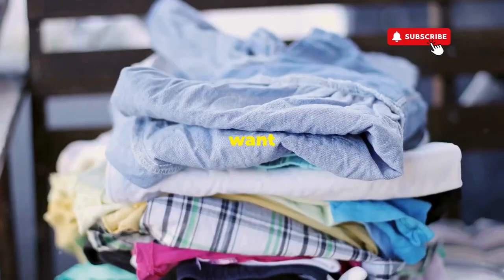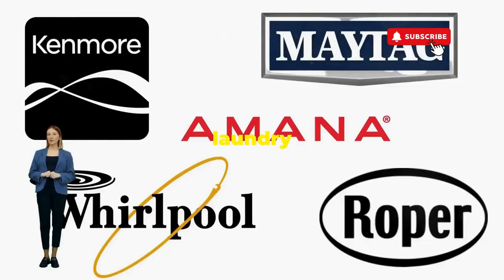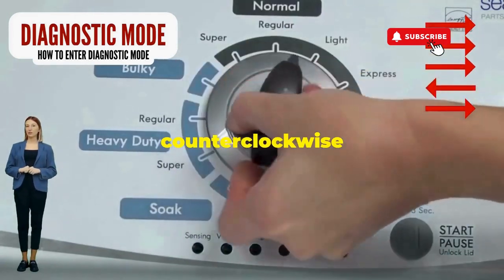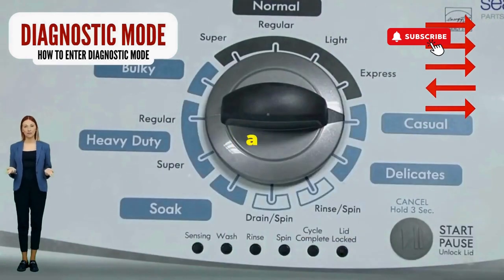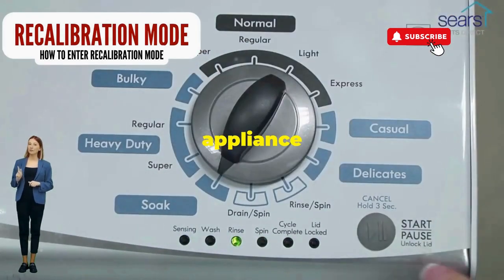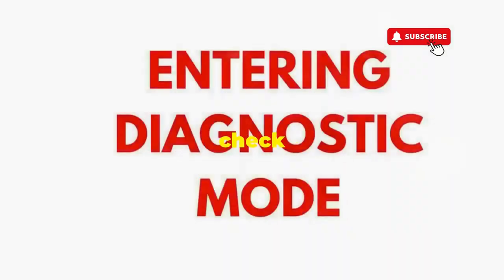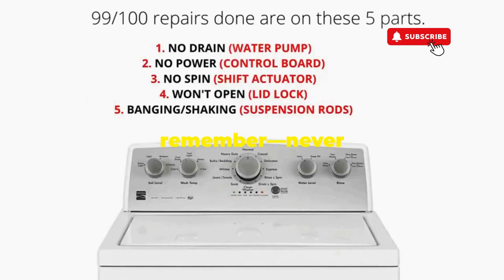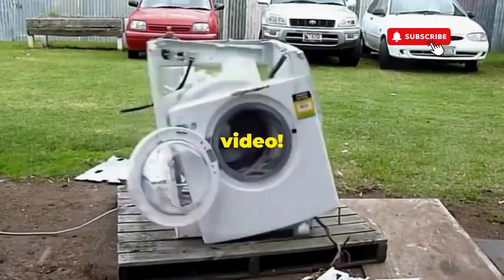Why is My Whirlpool Top Load Washer Not Spinning Clothes Dry? - Troubleshooting & Fixes